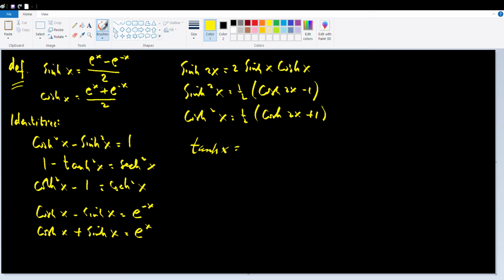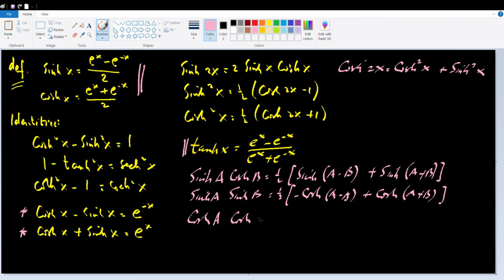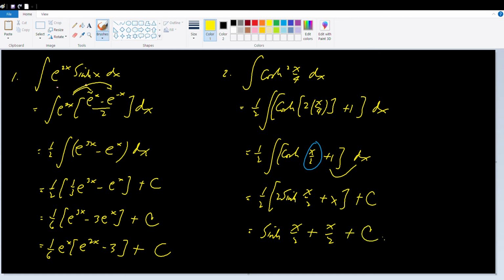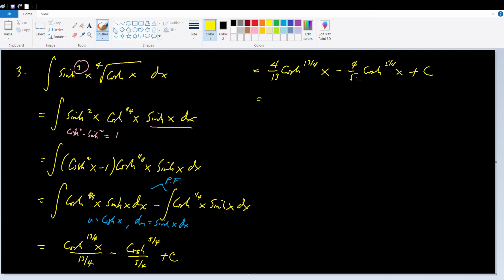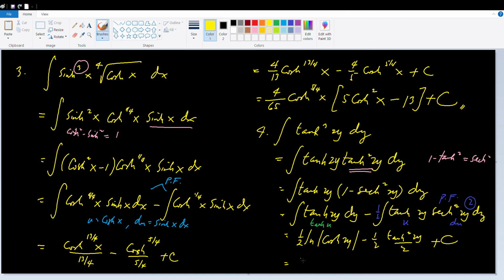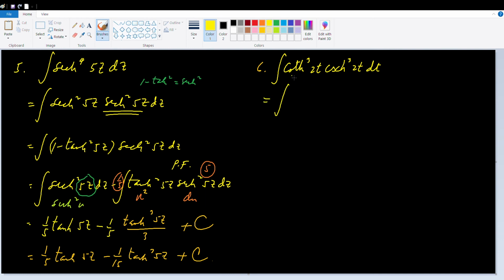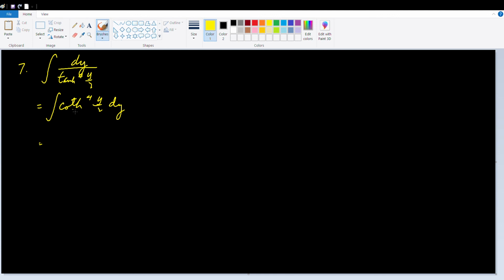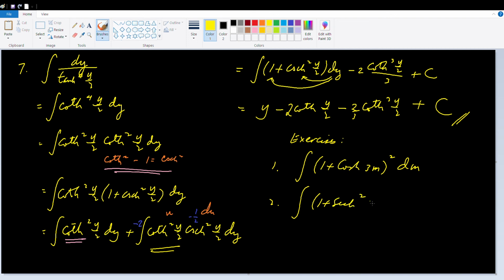Integrals Involving Hyperbolic Functions (2)